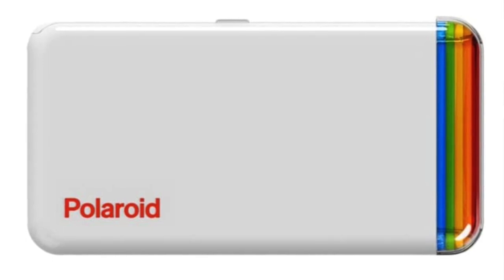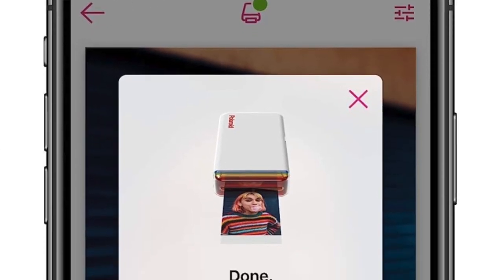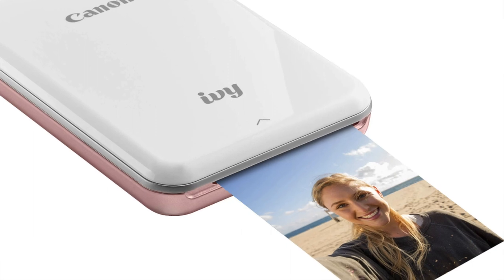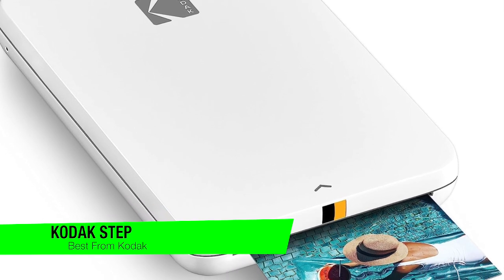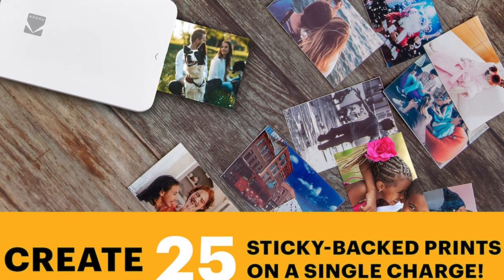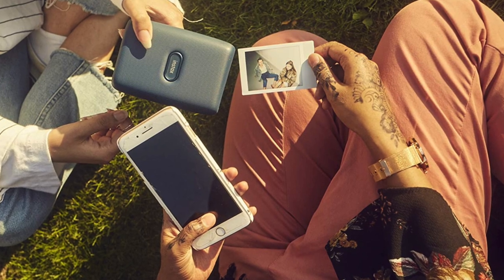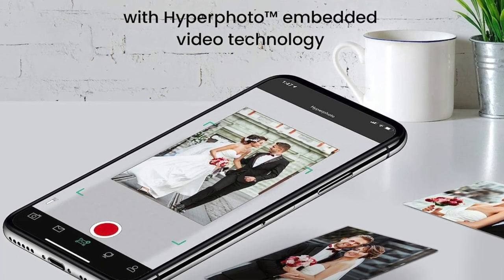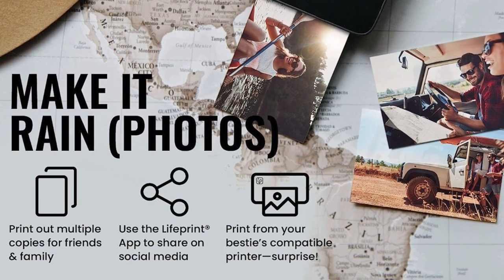TOP 5 BEST PORTABLE PHOTO PRINTERS - Best Photo Printer Review (2023)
Are you looking for the Best Portable Photo Printer? Check the list below for the best Portable Photo Printers currently on the market.

See my recommendations below:

Best Overall
Best Canon
Best Kodak
Best Fujifilm
Best Budget

Thanks for checking out this Best Portable Photo Printer review video. In this video, you’ll learn about the available Portable Photo Printers. I tried to keep this list as comprehensive as possible and include something for everybody no matter what you’re looking for.